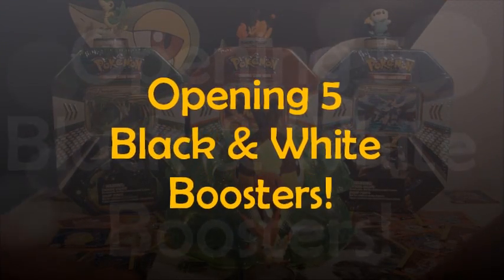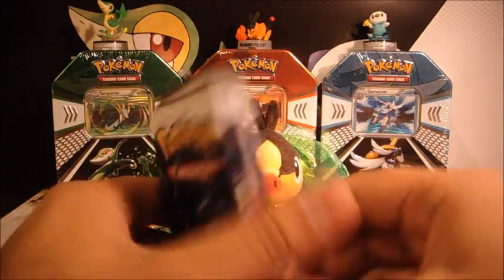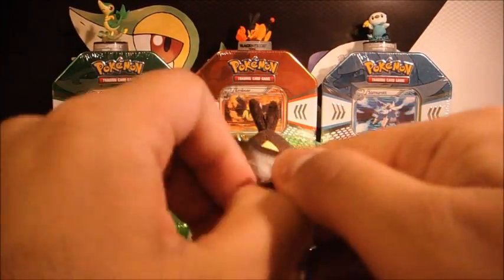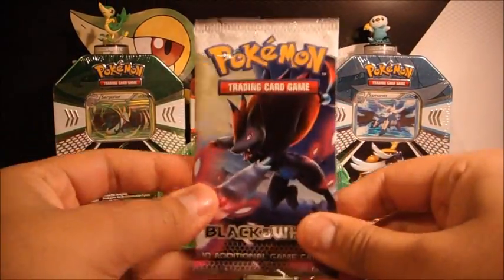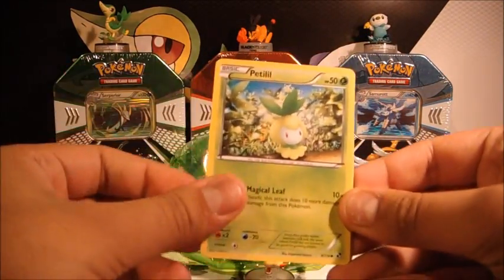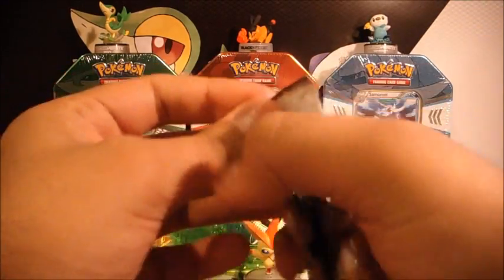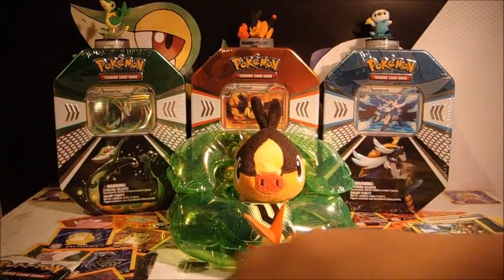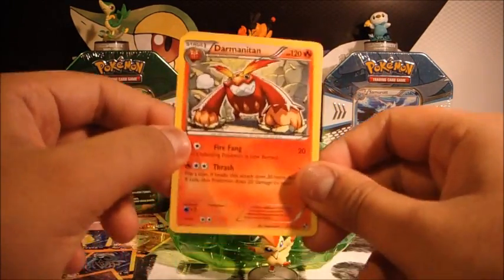Opening 5 Black & White Boosters!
BUY IN BULK: I have many cards available from a variety of sets, old school and new! I work to YOUR budgets, so you get better deals than you ever would on ebay. Very competitive with prices, just so I can give PokeTubers the best, and safest options. Keen? Flick me over an email, and I'll get back to you!
Australasia's official, leading distributor of trading cards and collectibles!
Going back to basics with 5 boosters from Black & White...